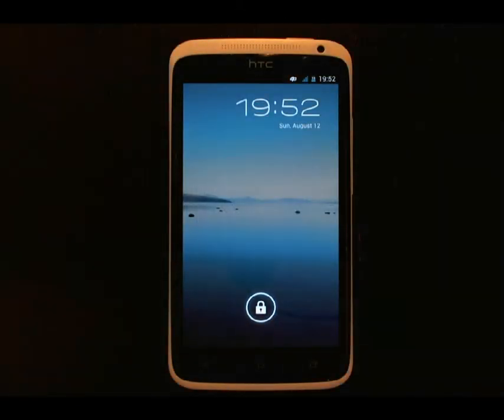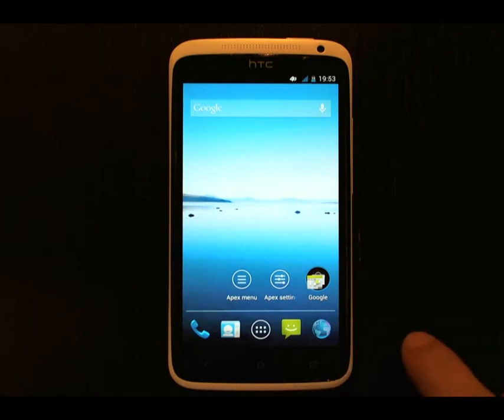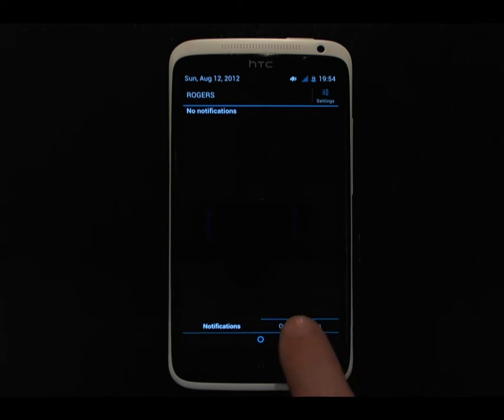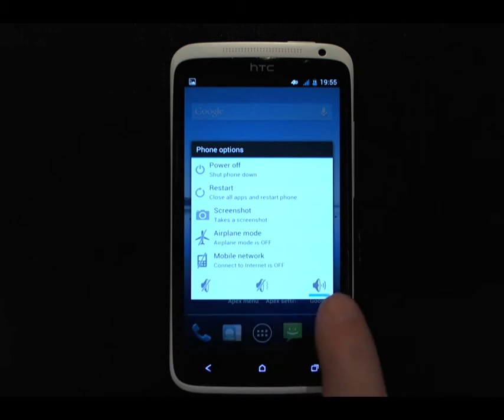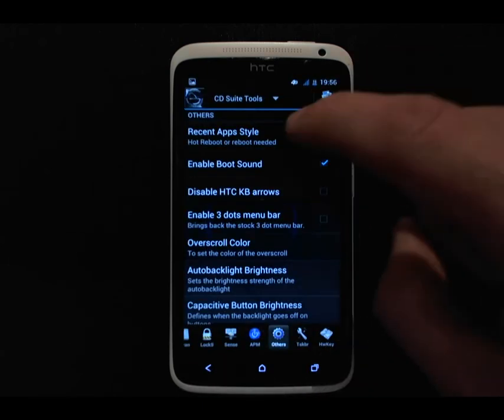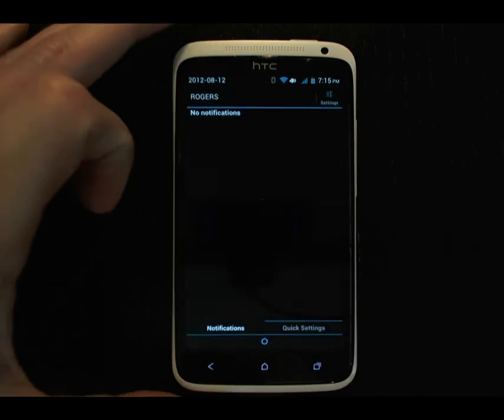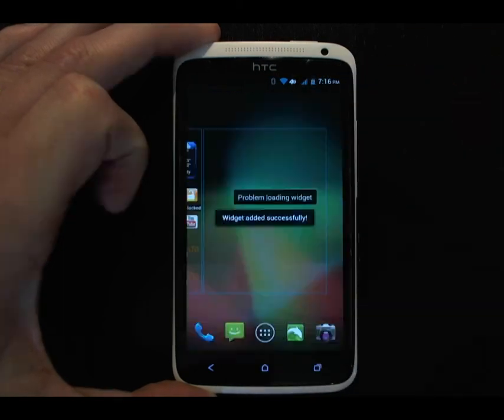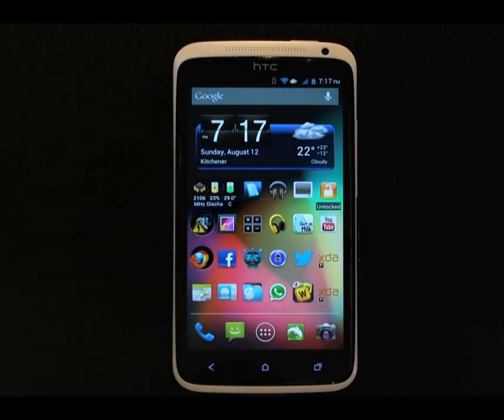RebelROM 1.1 On HTC One X (Rogers)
RebelROM 1.1 is a Sense-based custom ROM for the North American HTC One X.  Despite having Sense as its foundation, RebelROM has been "de-sensed" as much as possible, giving it an AOSP feel but with a fully-functional, feature-packed HQ Sense camera.  This video showcases some of the features of RebelROM and, later on, how I have set it up to make it my daily driver.

Many thanks to use bpear96 of Team Nocturnal on the xda-developers.com forums for producing this excellent ROM for the community.

This video was recorded on Aug 12, 2012 by using a Logitech HD Pro Webcam C910 and edited using OpenShot 1.4.2 on Ubuntu Linux 12.04 64-bit.